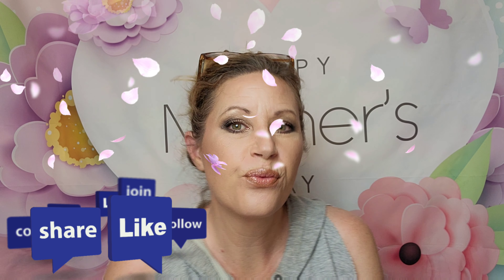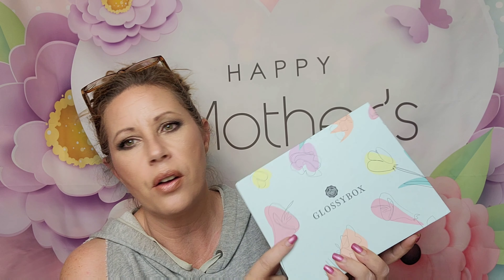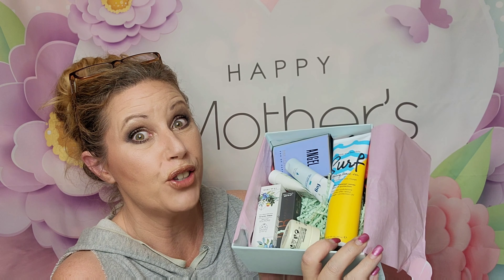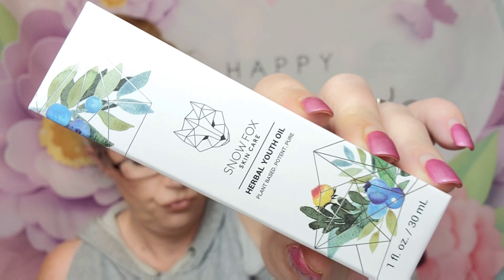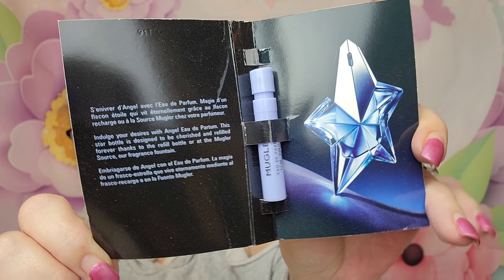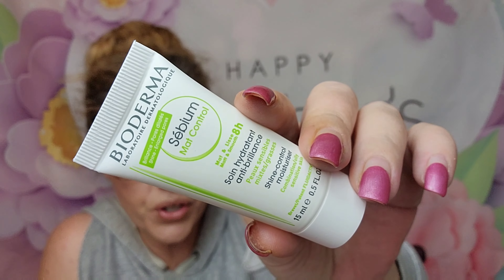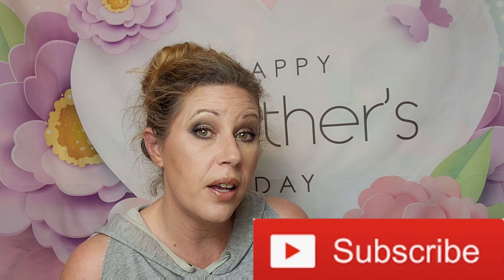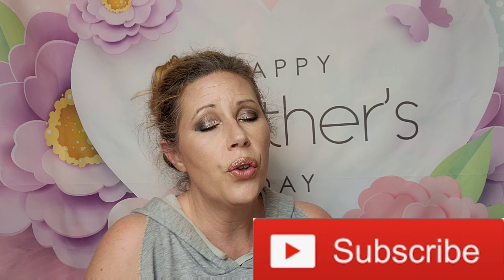Glossybox MOTHER'S DAY Limited Edition Box unboxing 2021! Wow $215 Value!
Glossybox Beauty MOTHER'S DAY LIMITED EDITION Box unboxing May 2021

Glossybox Beauty MOTHER'S DAY LIMITED EDITION April 2021 SPOILERS!
@GLOSSYBOX US
This LIMITED Edition Box has SOLD OUT previously,  in 24 hours!  Don't miss out!  Use my link below to get your Glossybox monthly subscription and save $5 off your 1st box.

 Glossybox is a $21 a month beauty subscription that includes full size and deluxe sample size beauty products.  All the best skincare, makeup and more!
Save $5 off your first month of Glossybox!

Glossybox Beauty Box $21 a month
Use my link to receive $5 off you first month

Look Fantastic is a $19 a month beauty box from the UK.  If you purchase through my link below, you will receive your first box for $1 when you purchase a 12 month subscription!

The BOX by Fashionsta is a monthly beauty subscription.  The Womens box is $24.99 and the Mens box is $29.99 a month. You get all full size beauty products each month.  The Mens box you get skincare, hair care, amazing gadgets and more!
Save 10% on your subscription

Trendmood box 📦! Price varies for each box.

Boxycharm is a beauty subscription that offers 3 different levels to their subscription box for $25 and $35 a month and $49.99 quarterly

LUXSB Luxory Scent Box$15 a month scents for men and women

Ipsy Glam bag offers 3 different subscriptions $12 and $25 monthly along with Ipsy Glam Bag X $55 quarterly